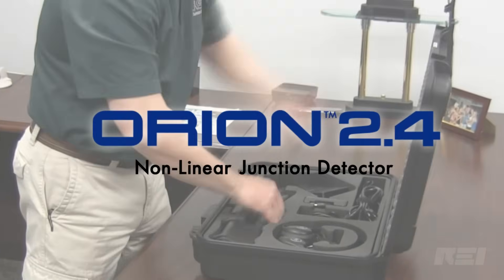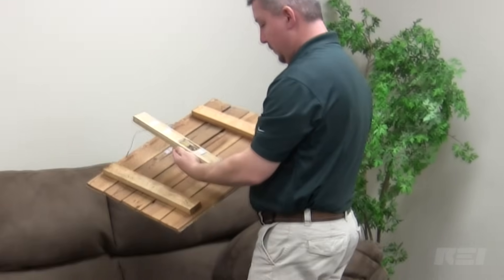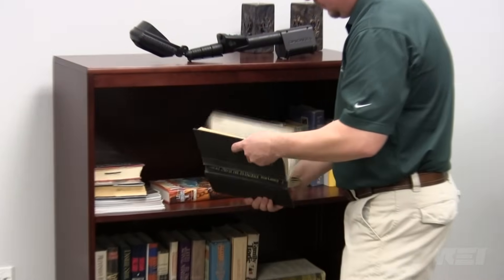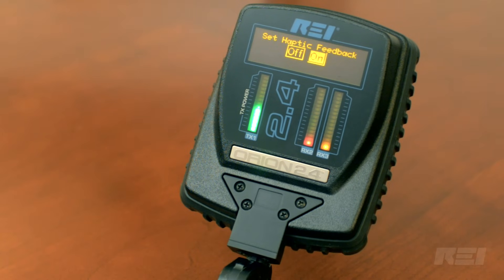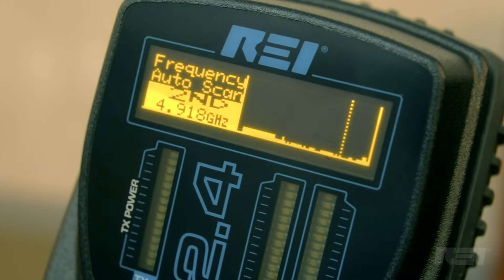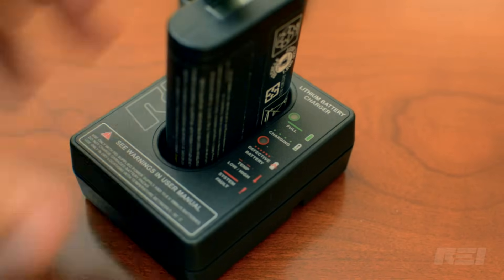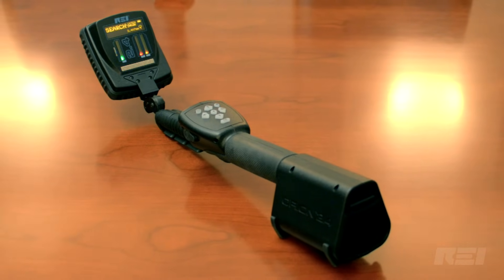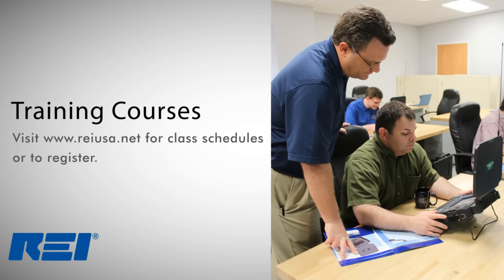REI ORION™ 2.4 Non-Linear Junction Detector (NLJD) Product Overview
The ORION 2.4 Non-Linear Junction Detector from REI represents a new generation of technologies and features not seen in any other NLJD. The ORION 2.4 quickly detects and locates hidden electronic devices in walls, floors, ceilings, fixtures, furniture, or containers, regardless of whether the electronic target is radiating, hard wired, or turned off. The transmit band of the ORION 2.4 provides better detection of smaller electronics including SIM cards and cell phones.